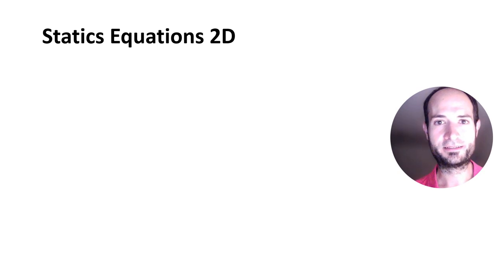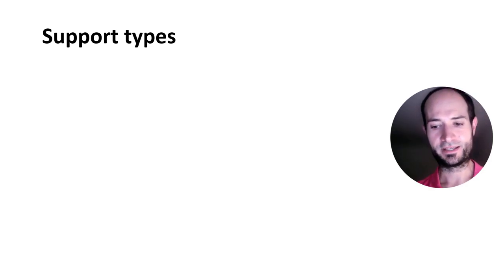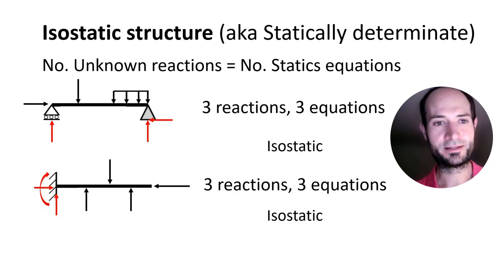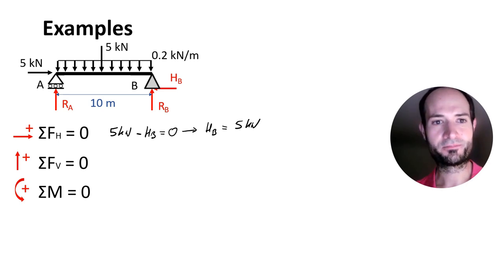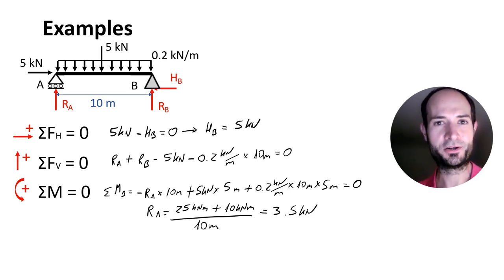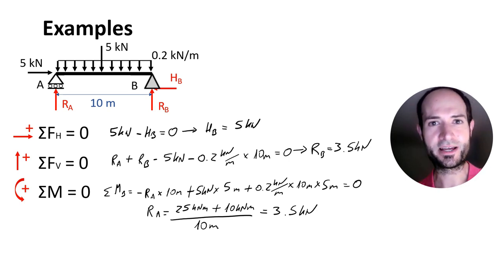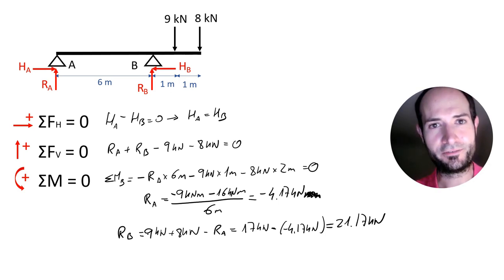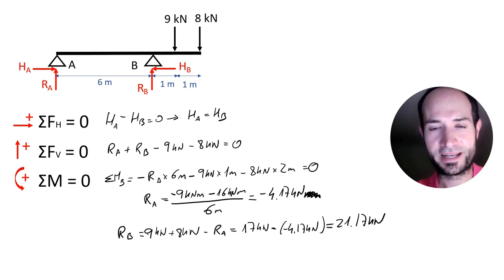Reactions II: How to calculate reactions - Scaffold design for scaffolders 4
After refreshing the concepts of the 3rd lesson (Reactions), you will learn to calculate the reactions on bridges and cantilevers.